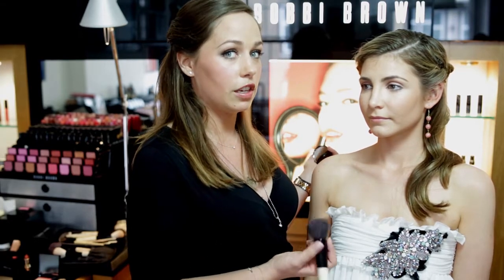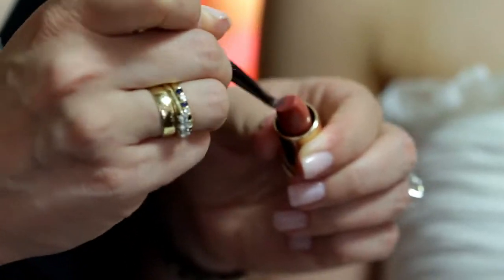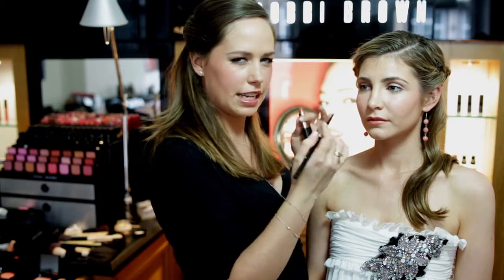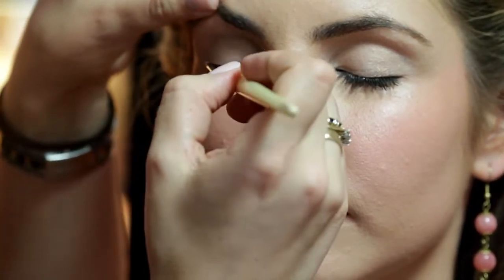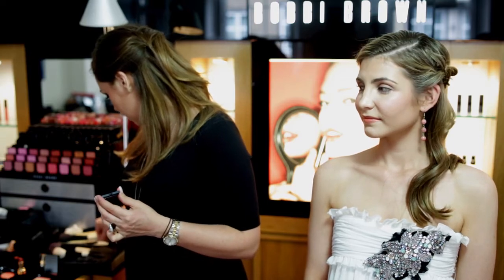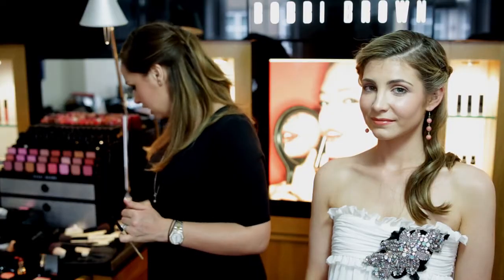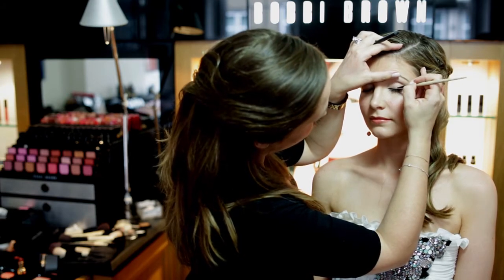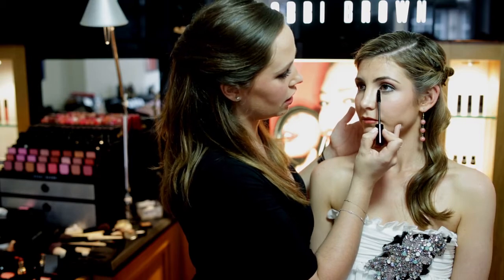Y&YW Bridal Beauty School: coral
We've teamed up with make-up artist Hannah Martin at Bobbi Brown to show you how to create a fresh-faced coral look.